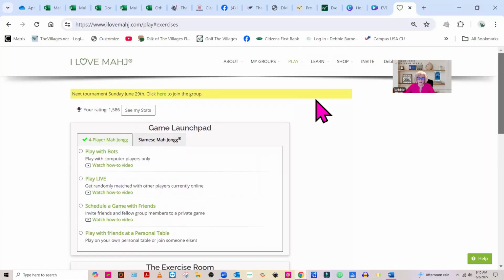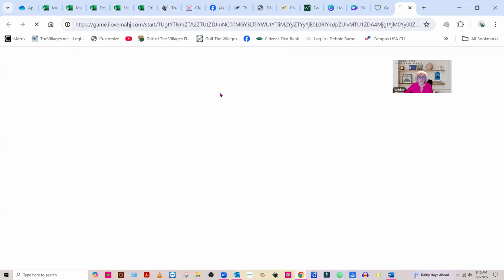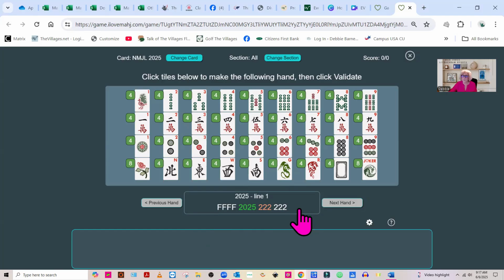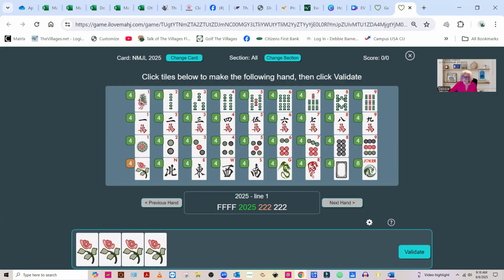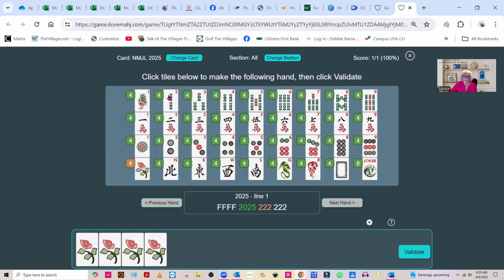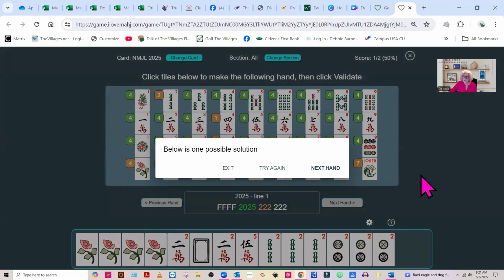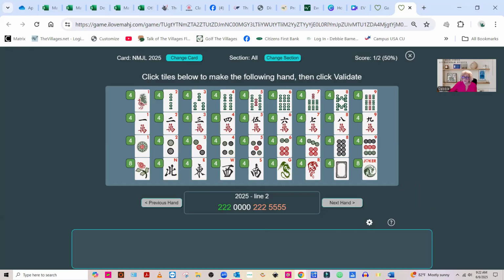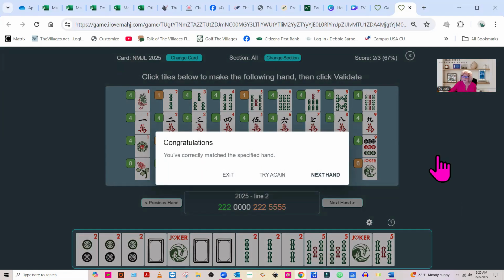Make a Hand Exercise at I Love Mahj | Learn American Mah Jongg | Learn Beginner Mah Jongg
This video playlist will teach you how to use the exercise room at I Love Mahj. Whether you're a beginner looking to learn the basics or an experienced player aiming to refine your skills, this channel is your ultimate resource for Mah Jongg strategies and techniques.

Debbie Barnett
MahjCon, LLC